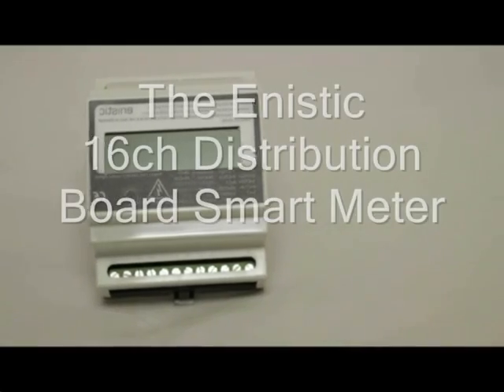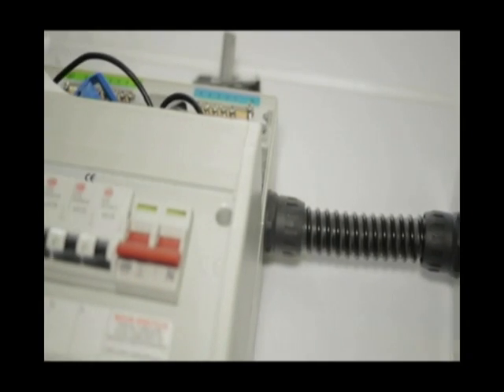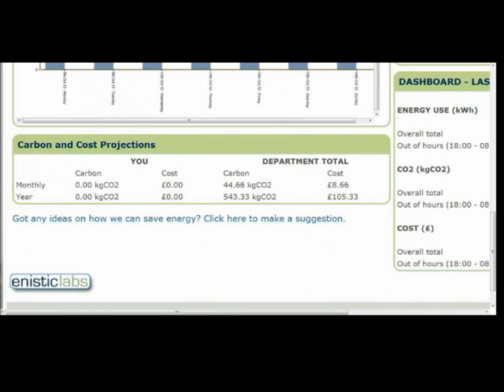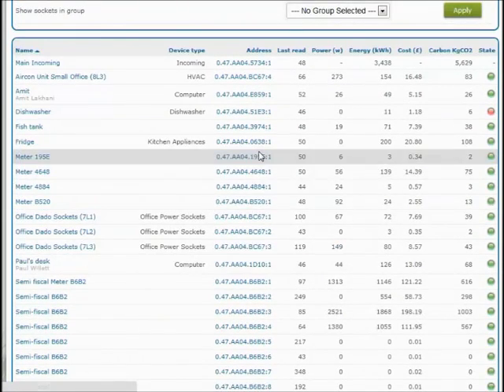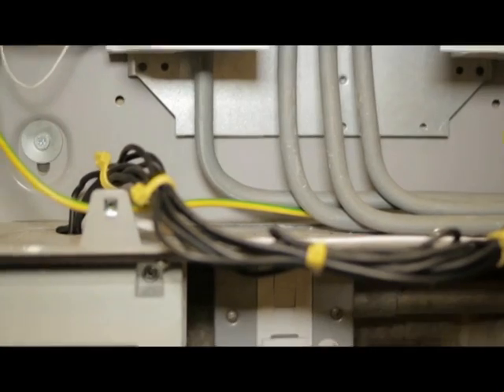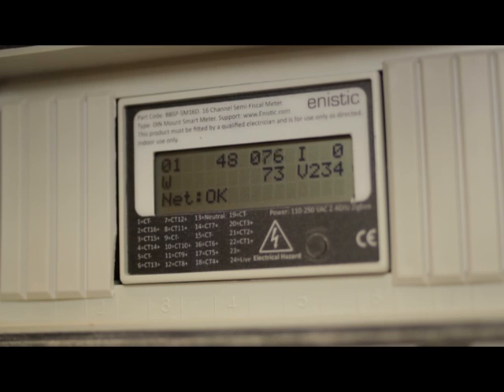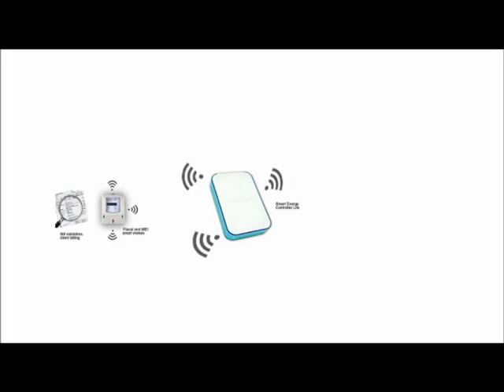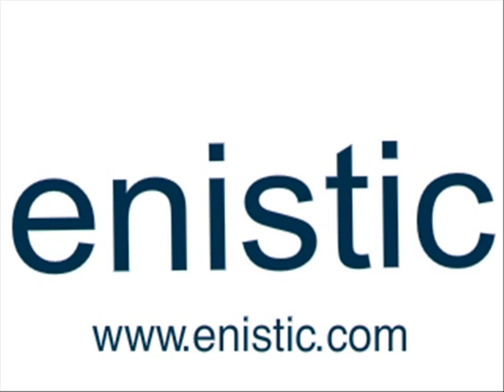Enistic 16ch D Smart Meter.avi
Enistic Energy Management systems are saving thousands of customers all over the world up to 50% in energy costs. Our Smart Meter solutions are at the heart of this. As the leading provider of software and energy monitoring devices, our mission is to supply highly-accurate smart meter solutions suitable for residential, commercial and industrial billing purposes. for more information.